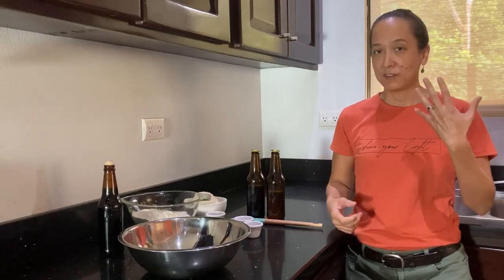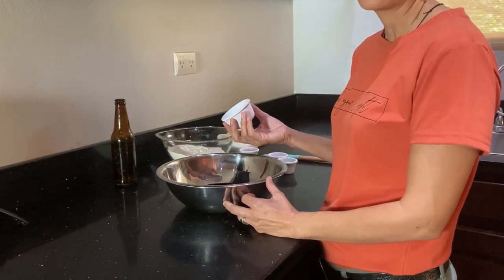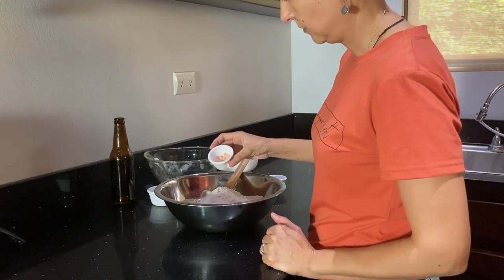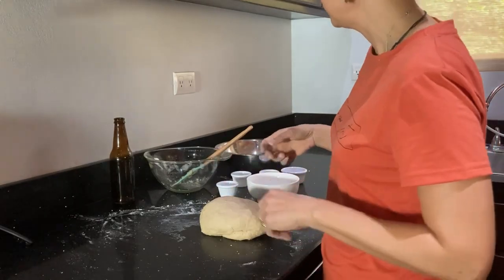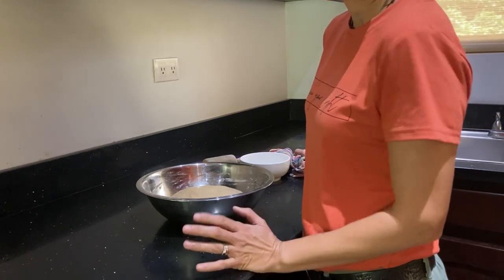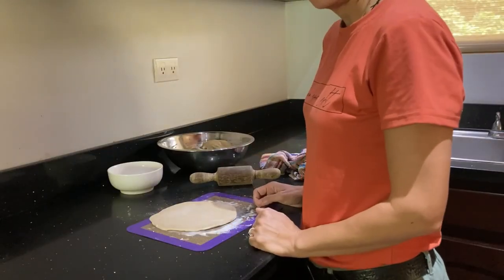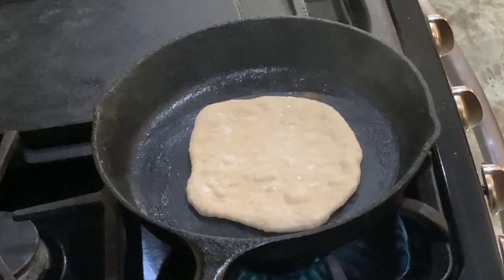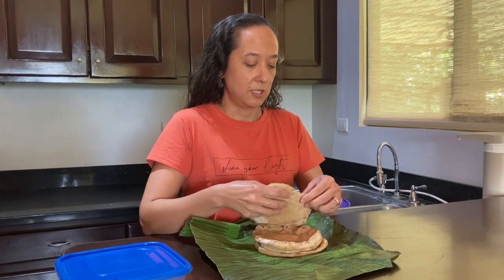Beer Flatbread... Are You Kidding Me?!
Flatbread made with beer... we love this recipe! Let us know what you think of this fun recipe!

Video editing by Toby Hinson